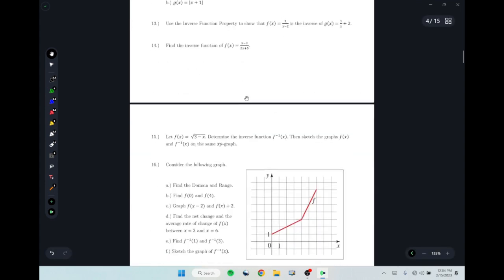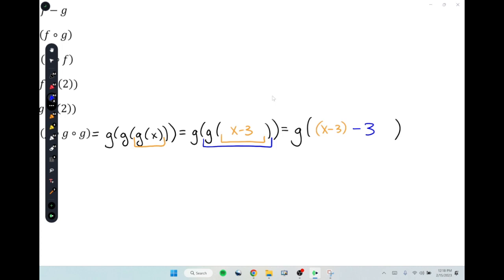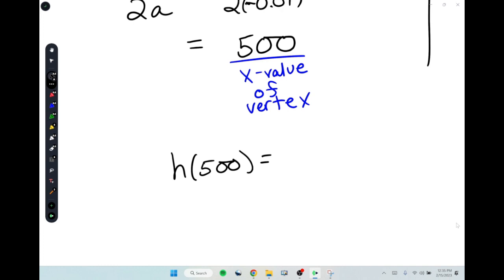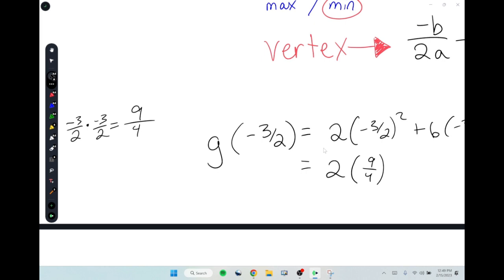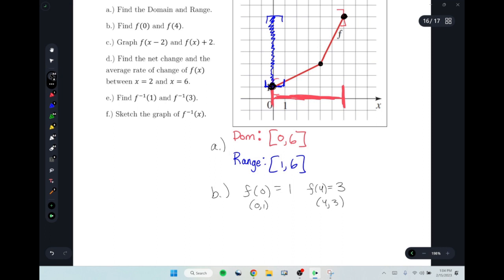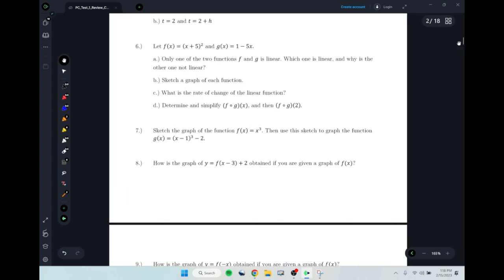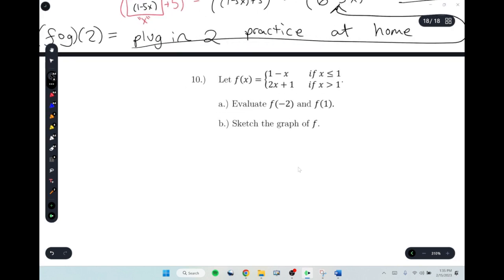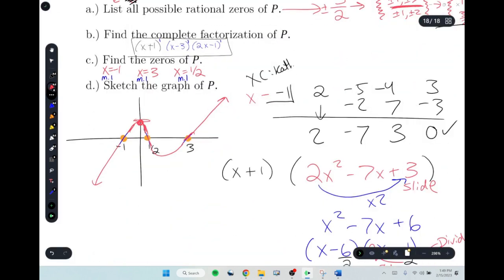Test 1 Review Session 2